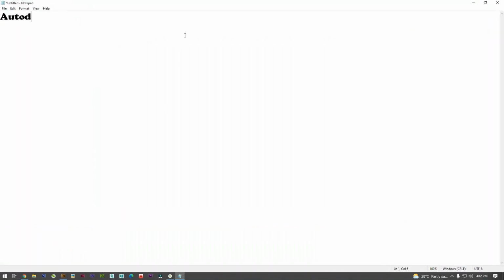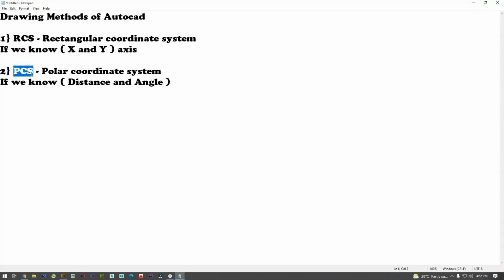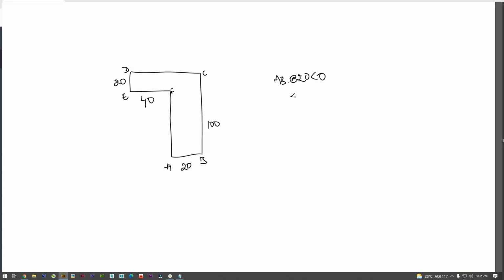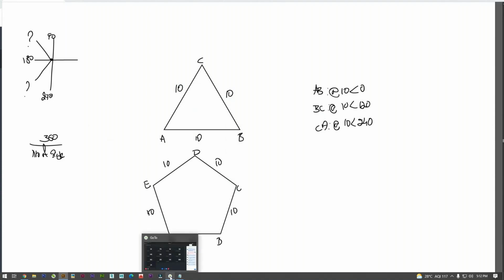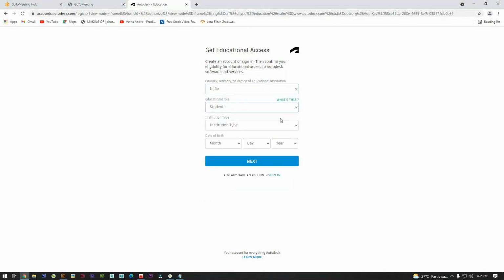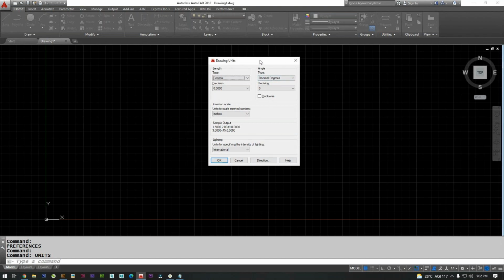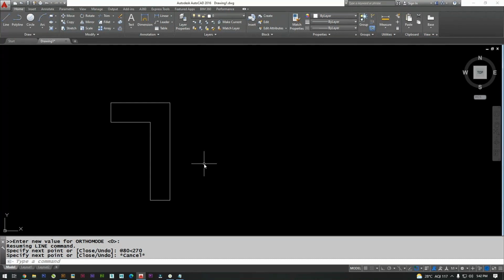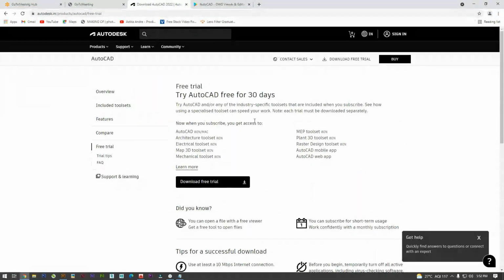Sowmya AV 13th Sept 4 30pm to 6 00 mcc